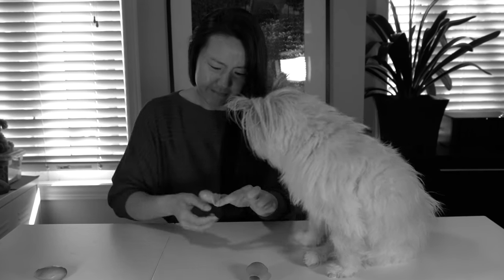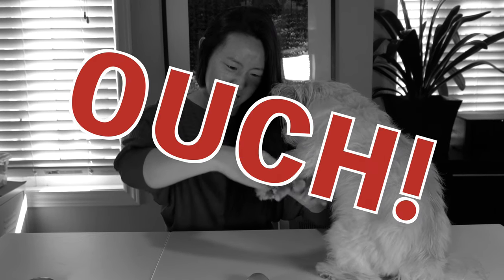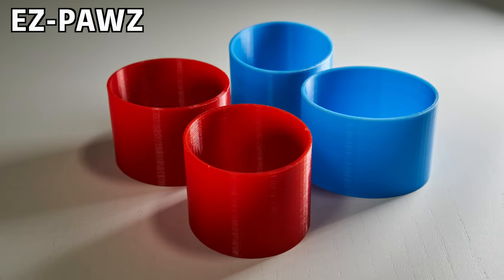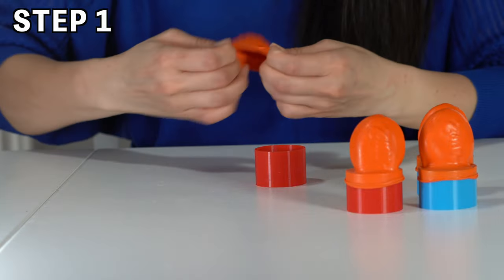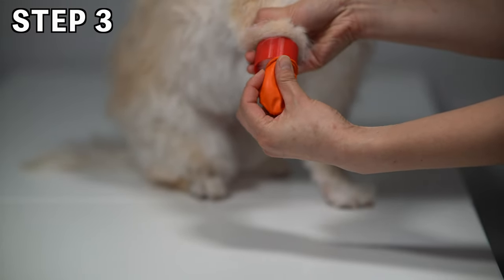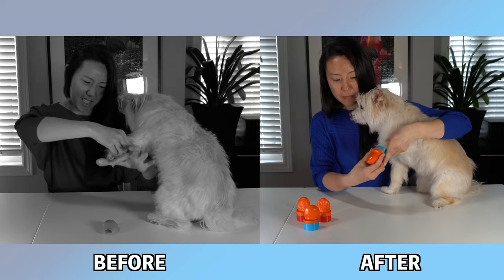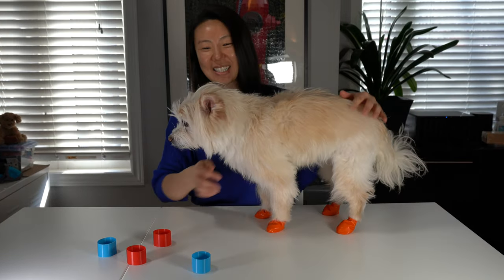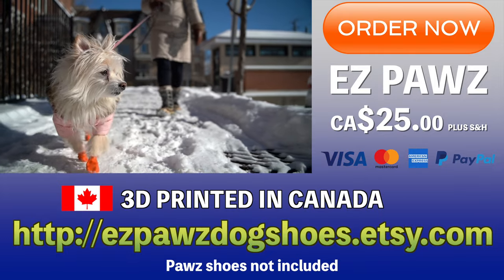EZPawzDogShoes on Etsy store - MUST HAVE item for Pawz dog balloon shoes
Does your fur baby need balloon shoes but you both hate putting them on? We all know that pain =)
I'm a dog dad and tech nerd so I've created EZ Pawz dog shoe installers. Each are custom fitted and made-to-order to your dog's individual front and rear paw sizes so each EZ Pawz is perfected sized to slip over your dog's paw and no need to stretch your boot more than necessary. EZ Pawz are made in Canada, individually 3D printed using environmentally friendly biodegradable plastic.